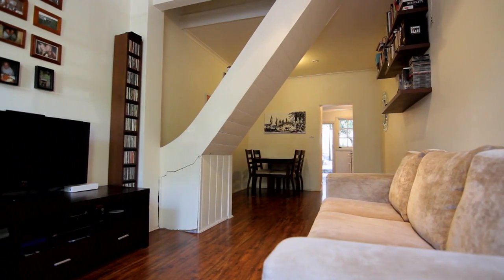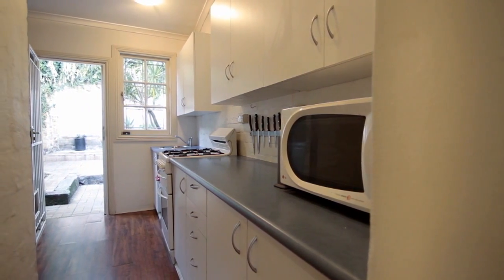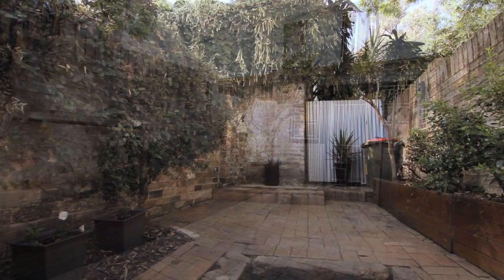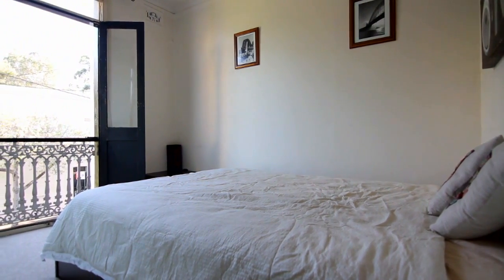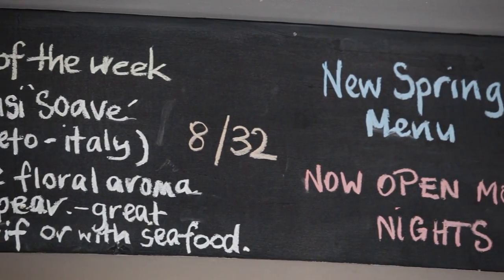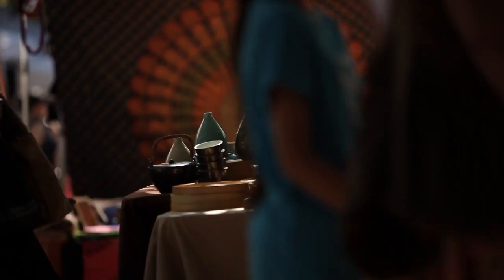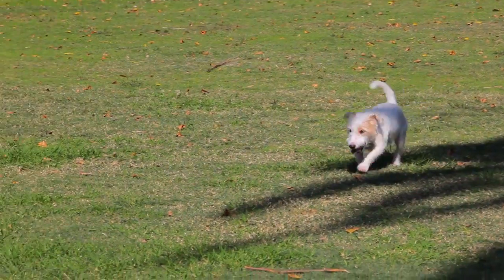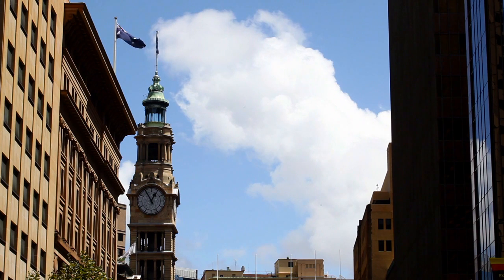61 Calder Road, Darlington | Shaun Stoker | Ray White Double Bay